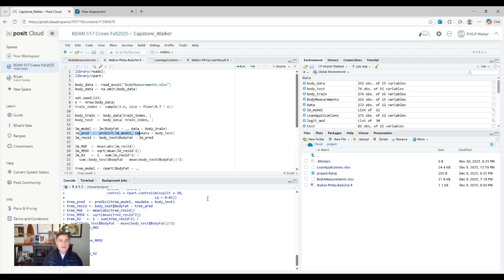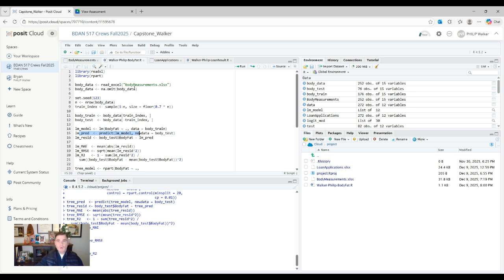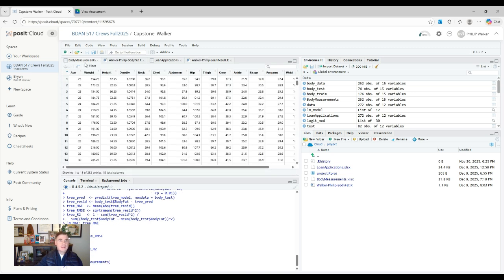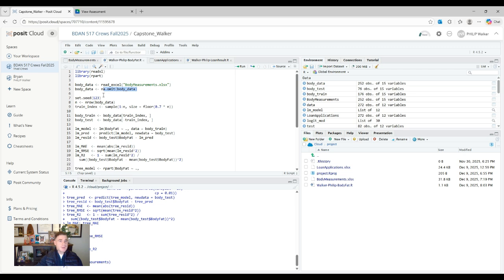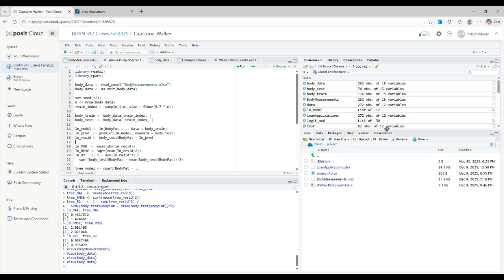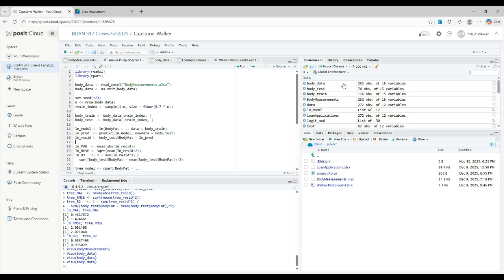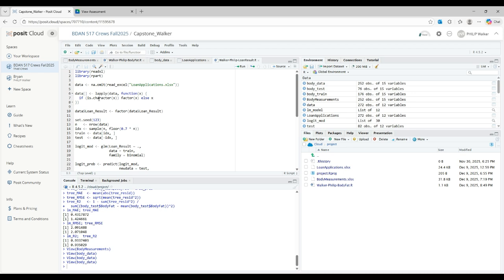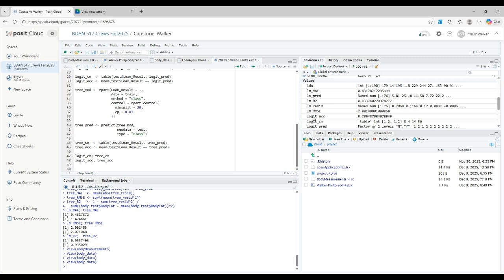Walker BDAN517 CAPSTONE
Capstone Project – Business Analytics (Predictive Modeling in R)
-Final capstone project for my Business Analytics program
-Built and evaluated predictive models using R

Body Measurements Dataset
-252 observations, 15 variables
-Variables include age, height, weight, and abdomen
-Used linear regression to predict body fat percentage
-Evaluated results using MAE, RMSE, and R-squared

Loan Application Dataset
-272 observations, 12 variables
-Variables include income, gender, marital status, and loan amount
-Built a logistic regression model and a decision tree
-Compared models using confusion matrices and accuracy

Covered the full process: data cleanup, train/test split, modeling, and evaluation

Focused on explaining results in a clear, real-world business context

This project wraps up what I’ve learned about predictive analytics using R